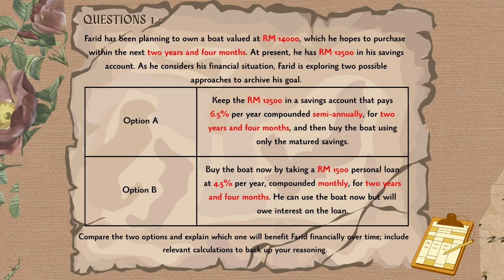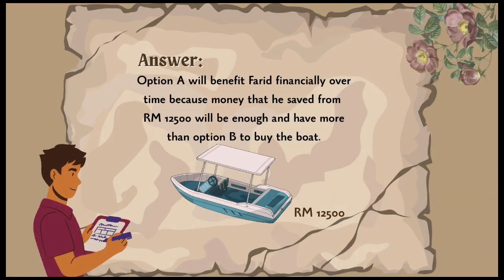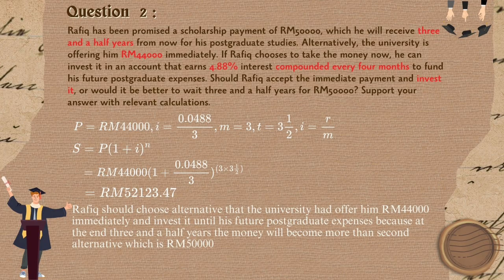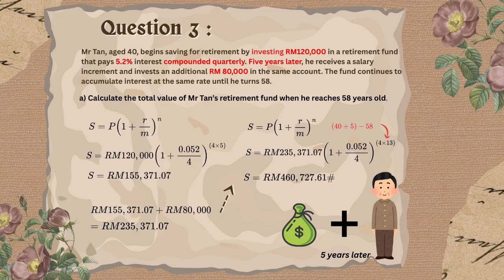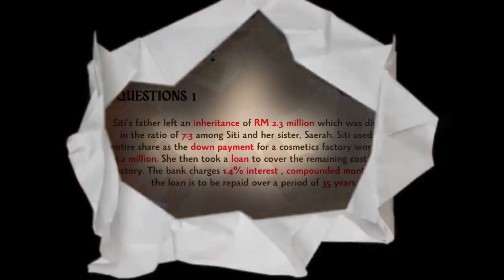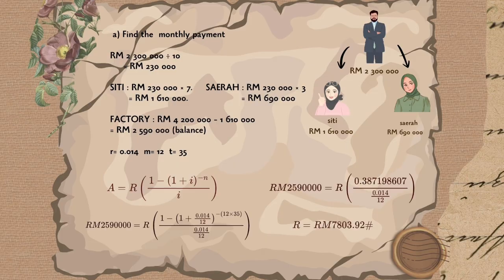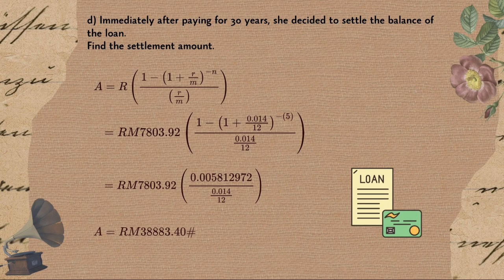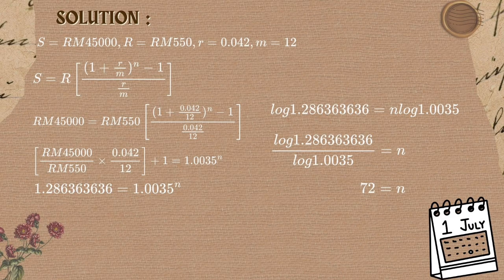VBM-237_MIC1101C_WAN NURSAFWAH QISTINA BINTI WAN AZIZAN